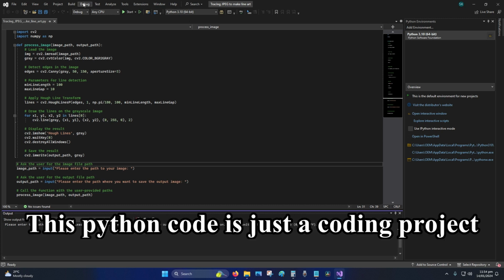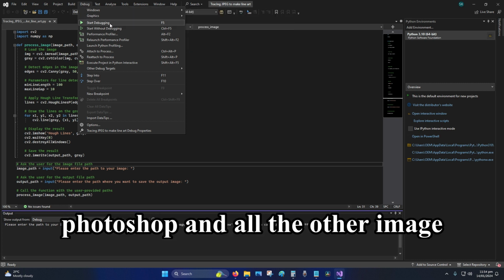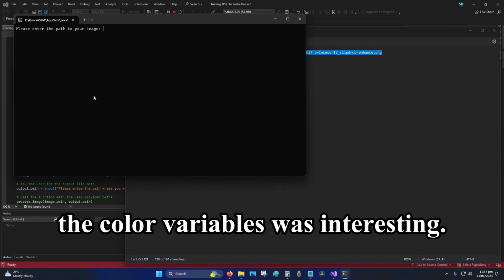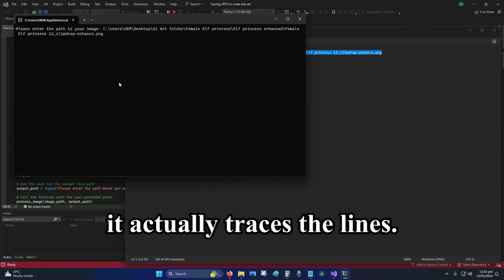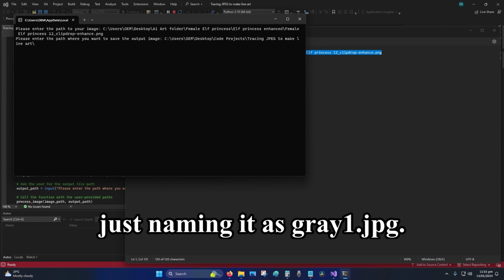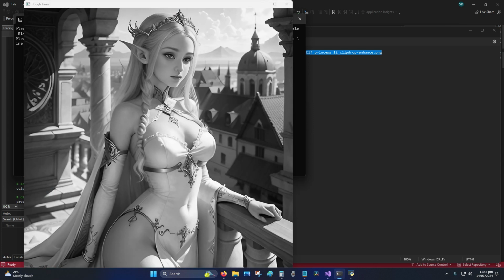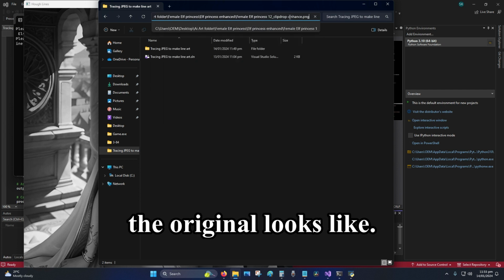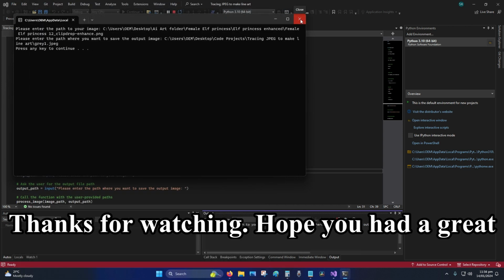Python Code to convert colour JPEG to greyscale